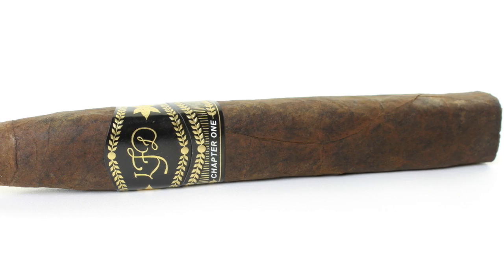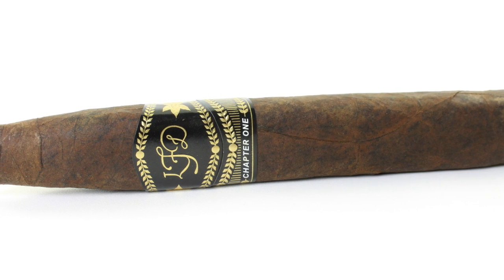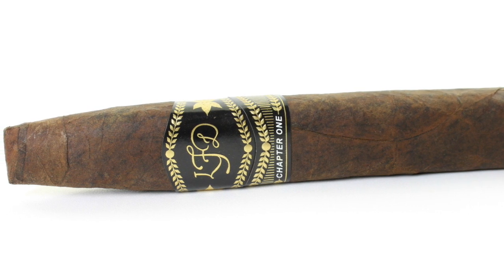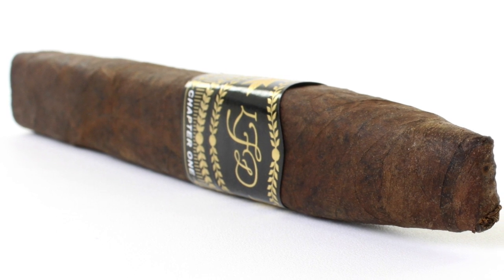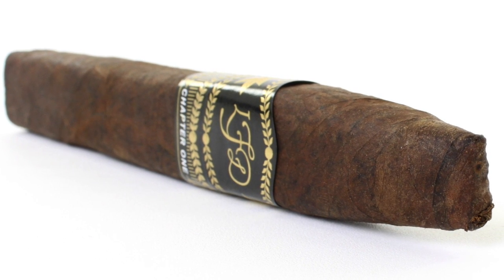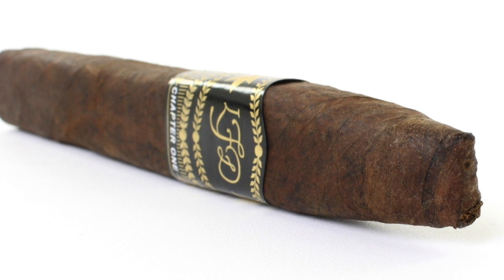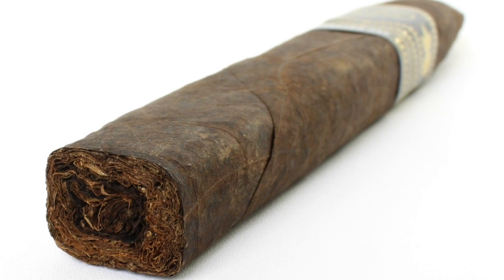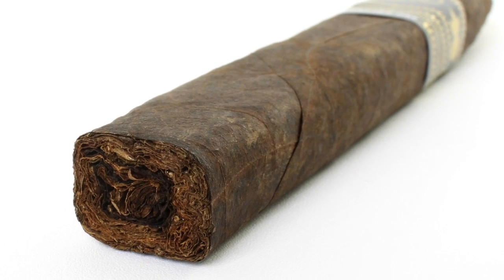La Flor Dominicana Chapter One | Cigar Review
► Class - Dynamite

► Quality - II. Memorable